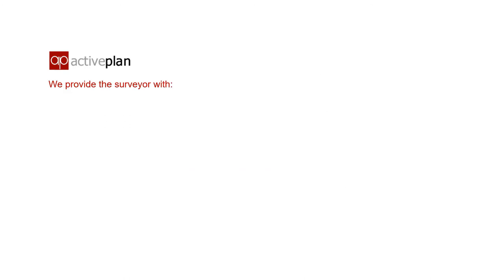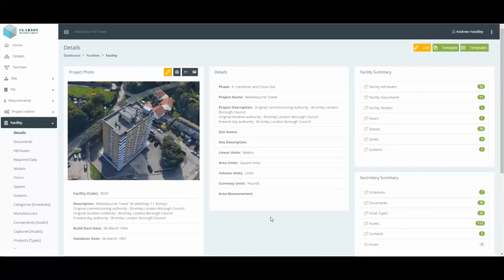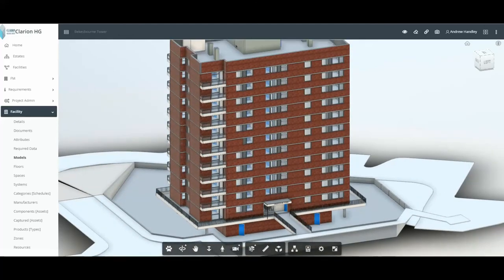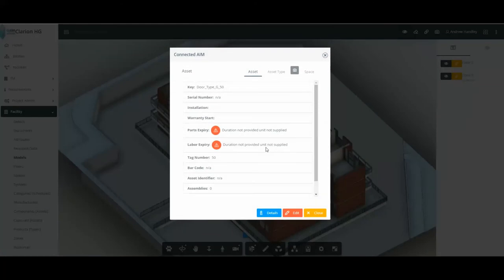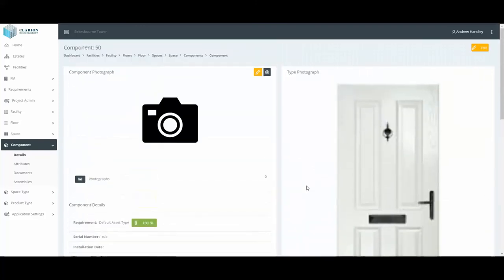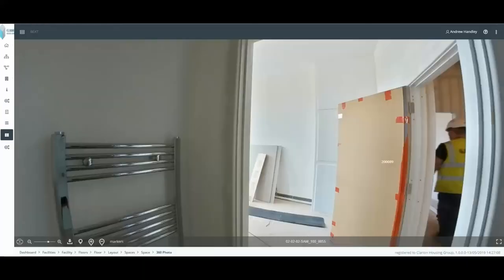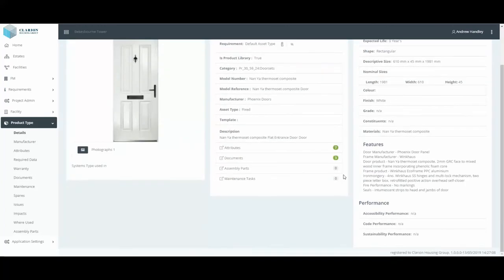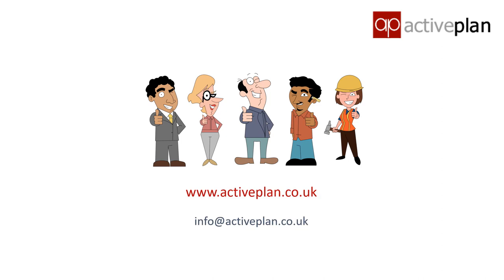Clarion - How to create the AIM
As fire safety for tenants of high risk residential blocks becomes the focus for residential landlords, Clarion, the UKs largest Housing Association, uses Activeplan to create an Asset Information Model for a 1960's tower block